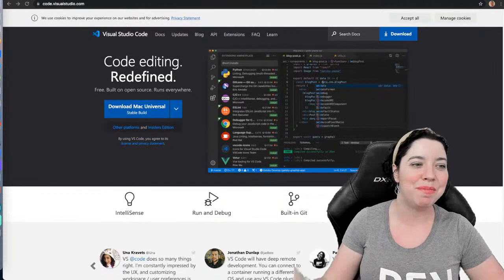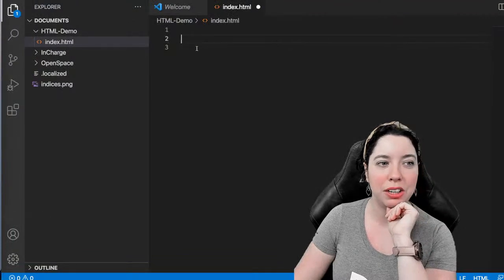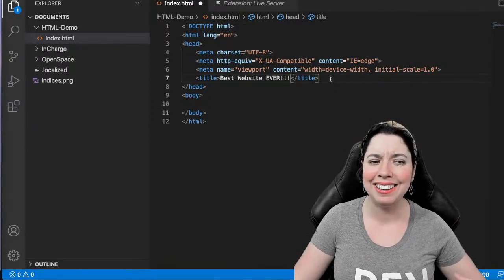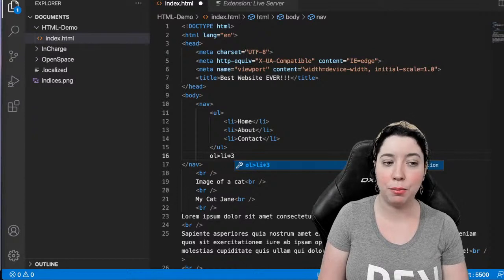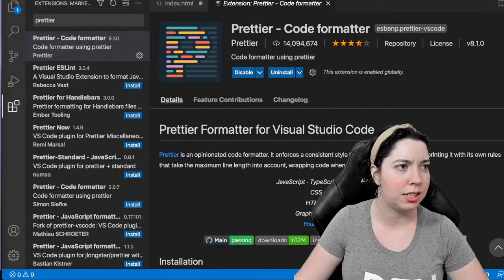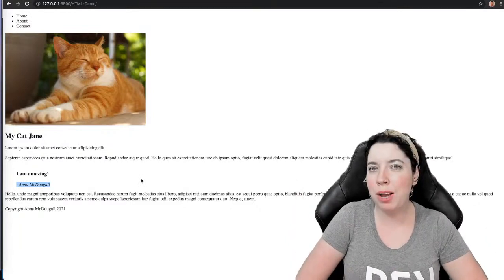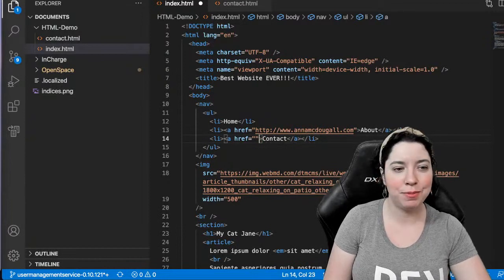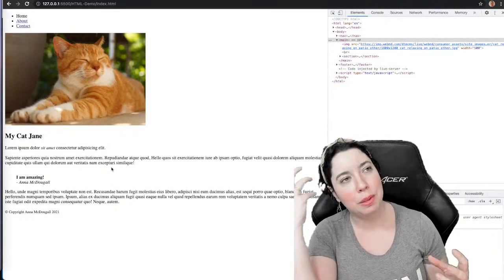Beginner HTML Tutorial | SLOW and DETAILED